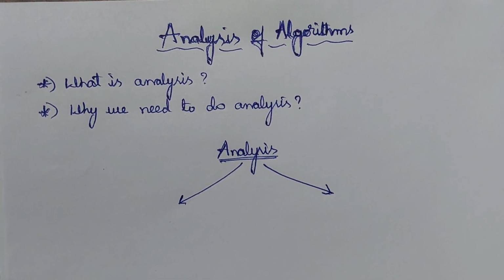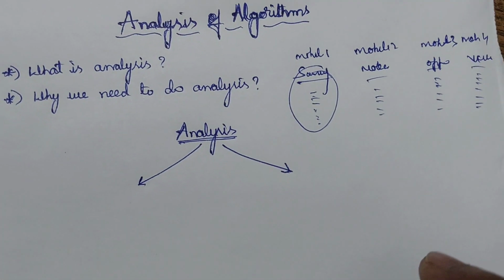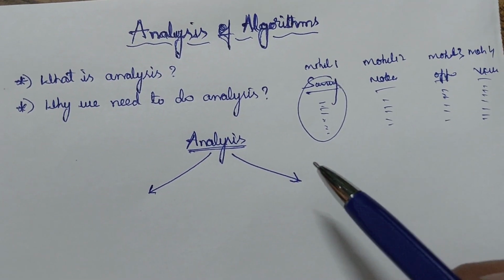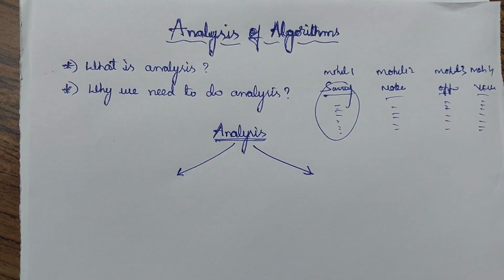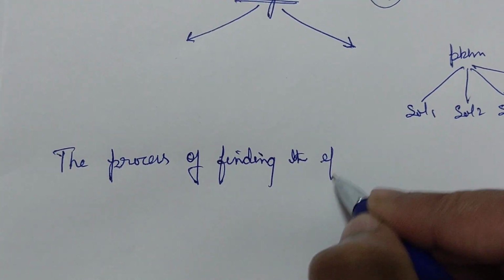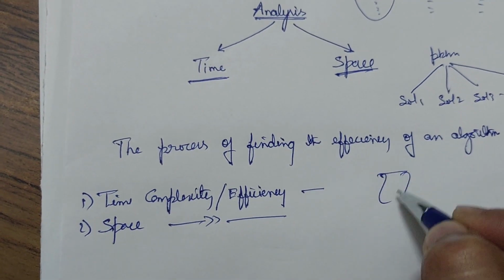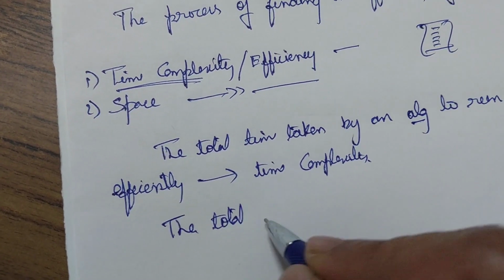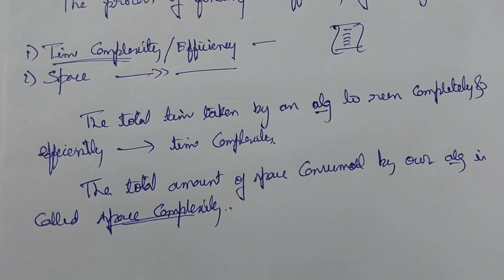Part 2 - Analysis of Algorithms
Introduction to Analysis.

What is Analysis?
Why we need to do analysis?
Necessity of doing analysis.
How to do analysis?
Analysis done in 2 ways.
Types of analysis.
what is time complexity/effeciency